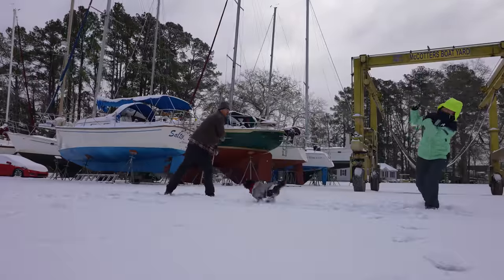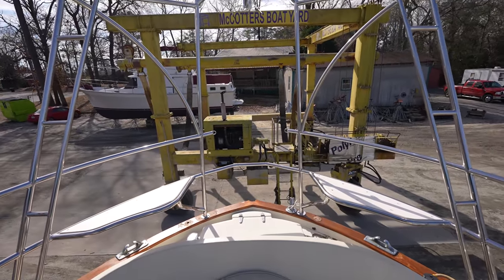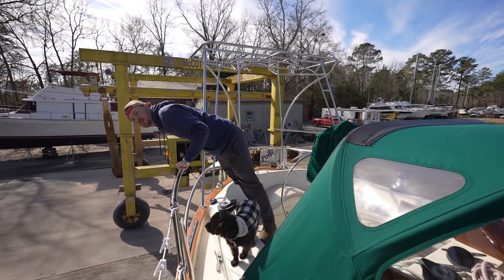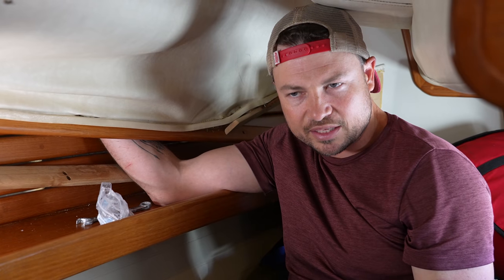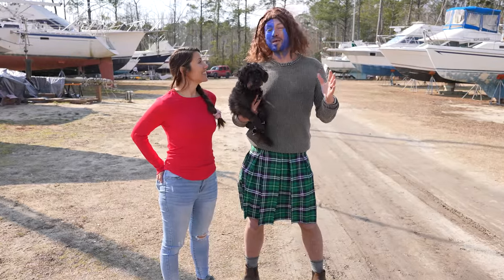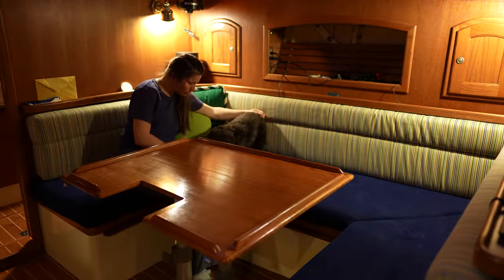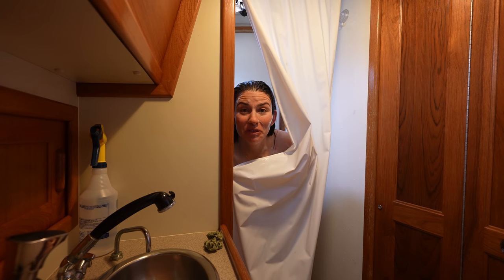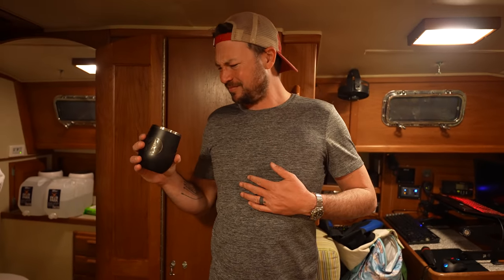Boatyard Life… the Good and the GROSS! | S06E33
This week we dive deep into boatyard living… the benefits of getting some major work done on our boat like the installation of our stern arch, and the downsides like emptying the dreaded bucket every single day!

[ FILM EQUIPMENT ]
GoPro Hero 8 Black
Flexible Tripod
Editing Software